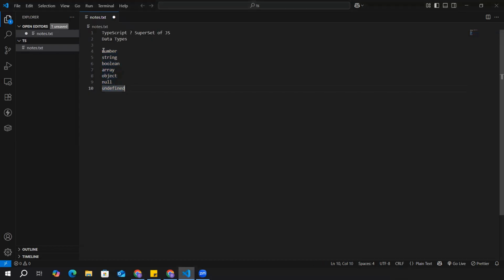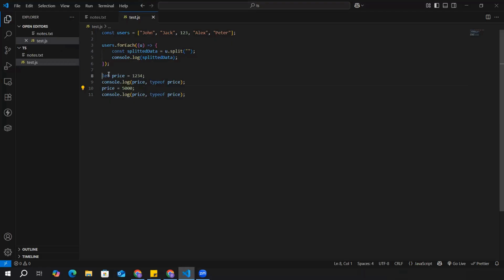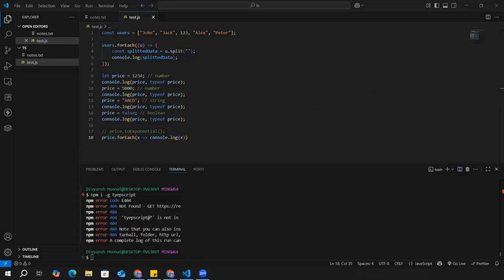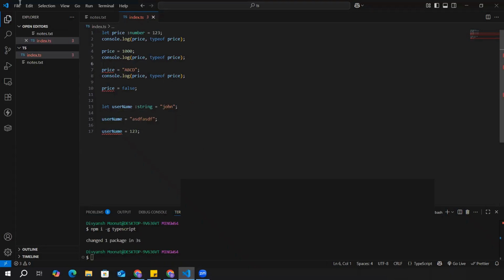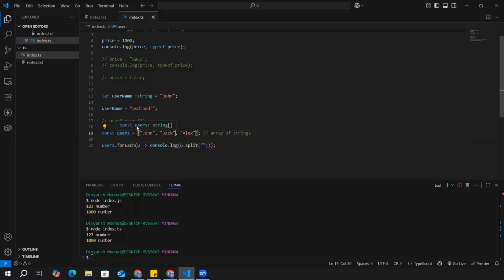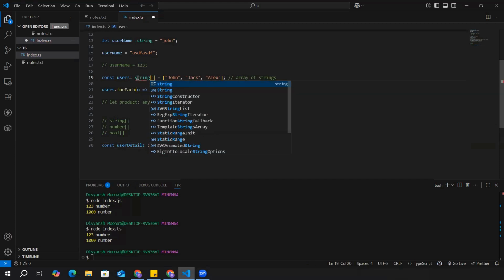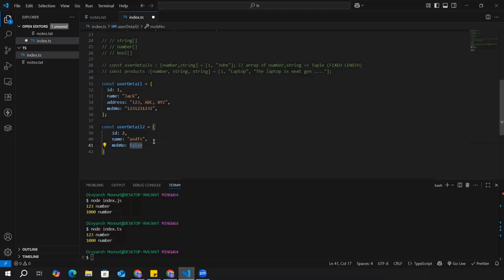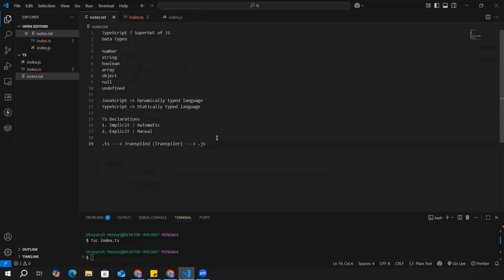TypeScript Tutorial | Easy JavaScript to TypeScript Transition for Beginners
In this video, learn what TypeScript is and how to move from JavaScript to TypeScript step by step. Using super simple, beginner-friendly examples, we explain why TypeScript is helpful, how to write your first TS code, and how it changes the way you write JavaScript.

The video is a bit detailed — try watching at 1.25x speed if you want to save time without missing anything!

What you’ll learn:

What is TypeScript and why do developers use it?

JavaScript vs TypeScript explained clearly

Writing your first TS code examples

How TypeScript makes your code safer and easier to maintain

Perfect beginner roadmap to get started